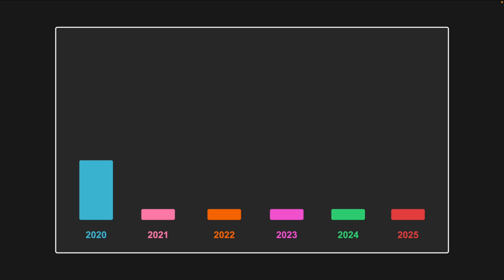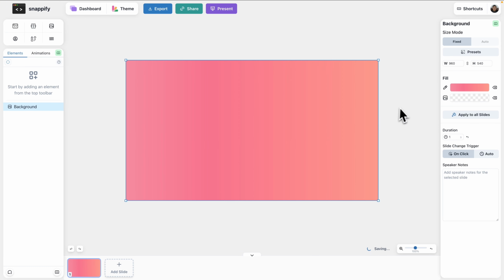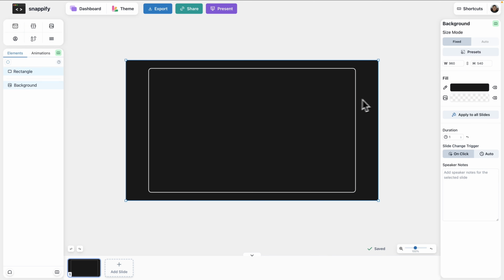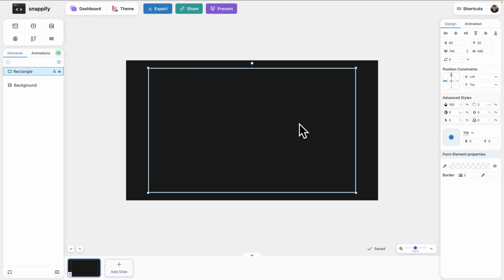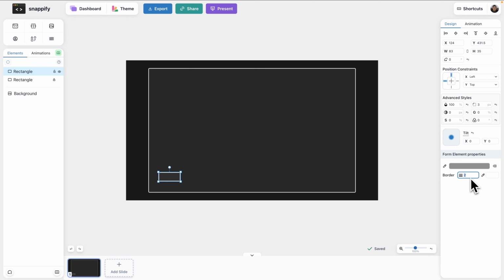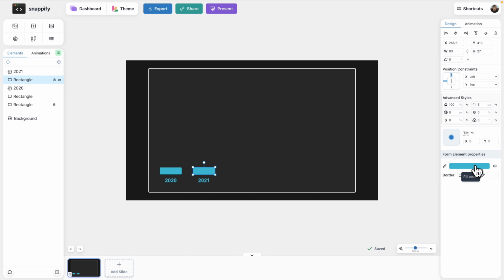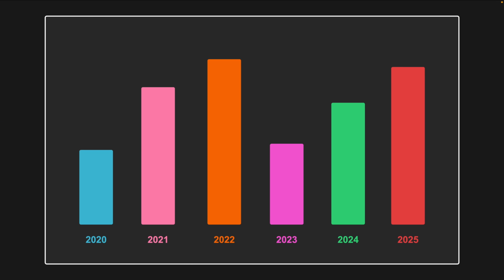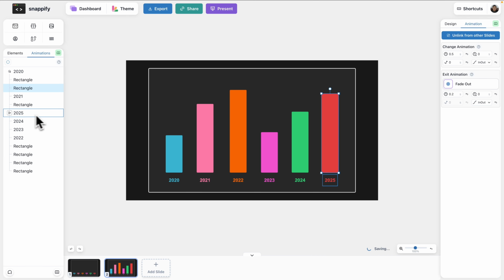Create a Growth Trend Chart Animation in Snappify (Step-by-Step Guide)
In this video, I’ll show you how to create smooth chart animations in Snappify, making your data visualizations more engaging and impactful.

What You’ll Learn:
✔ How to use Snappify to create animated trend charts
✔ Snappify powerful slide features
✔ Tips for positioning elements in Canvas

Perfect for developers, marketers, and content creators who want to present data in an eye-catching way!